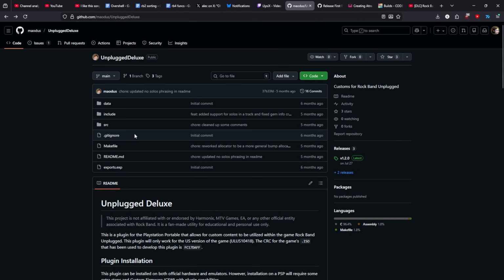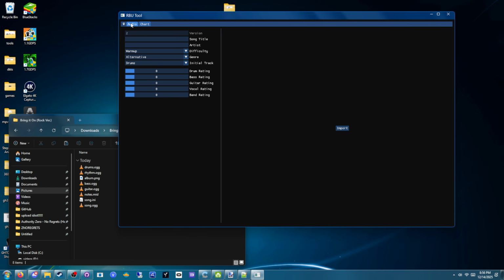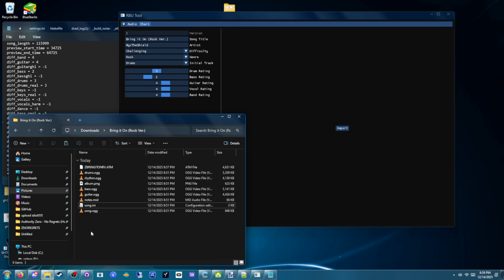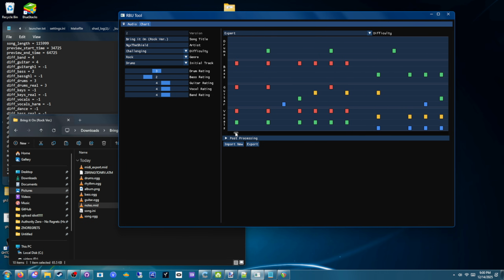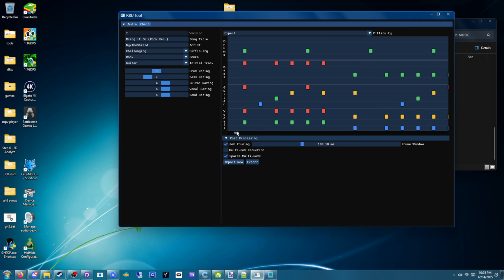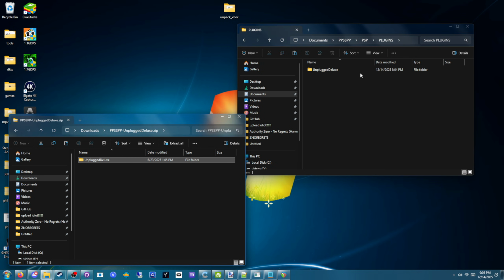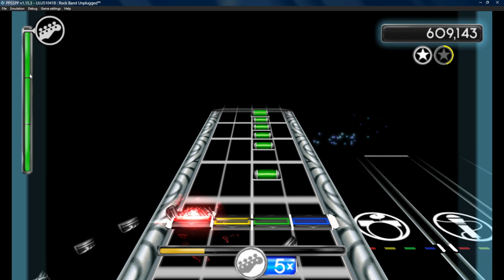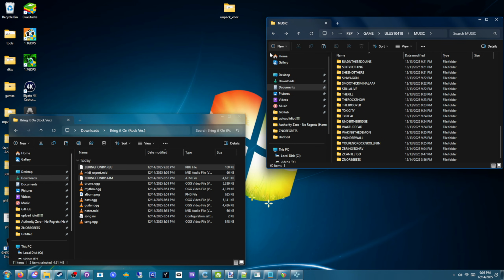How to play ROCK BAND UNPLUGGED CUSTOMS on PSP/PPSSPP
This video goes over the steps to create a basic custom song and/or install an already made custom song into Rock Band Unplugged for PSP and the PPSSPP Emulator.

0:00 Intro
0:23 What You Need
2:09 How to convert a song
11:56 Installing an already made custom